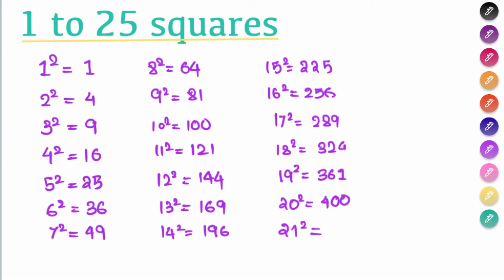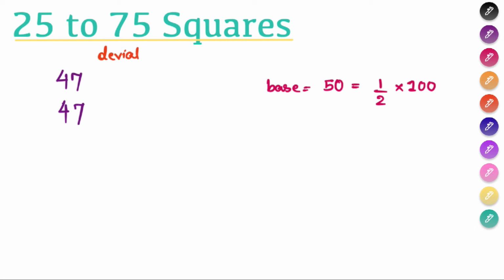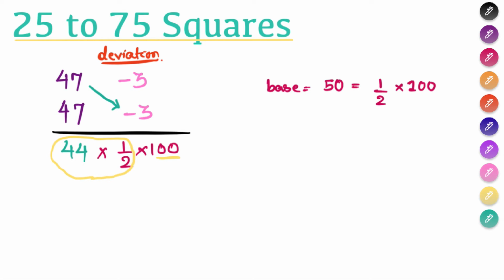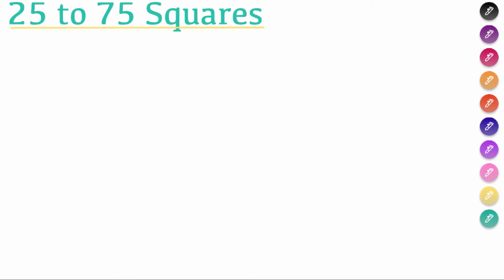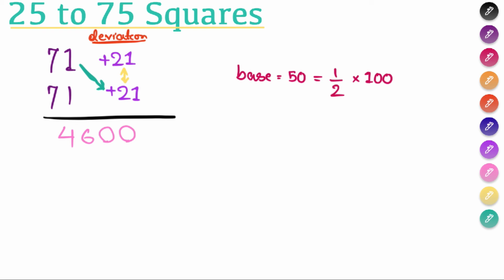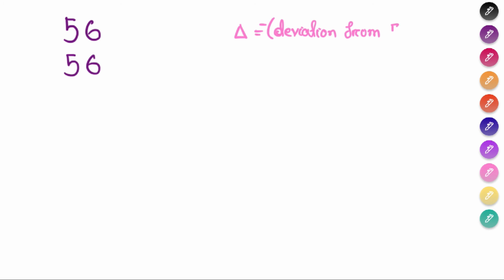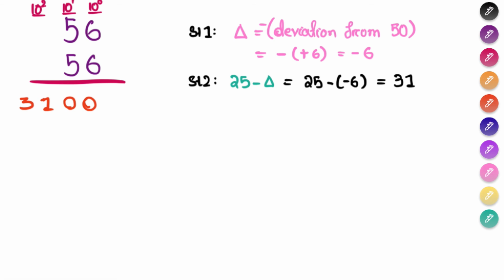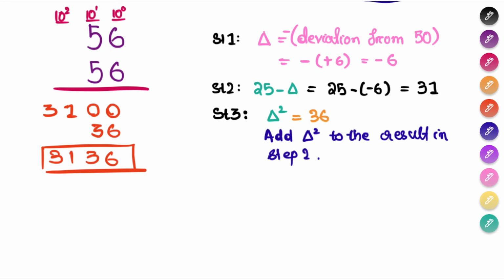Finding Squares of any number Part 1 | Vedic Maths 5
Here we will see an application of the base method and learn a new trick to find squares of numbers close to 50.